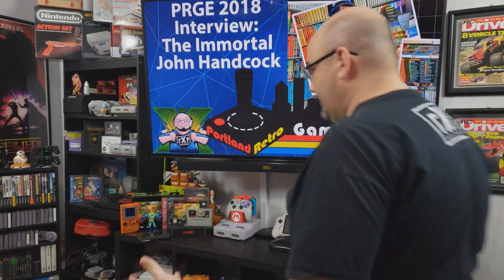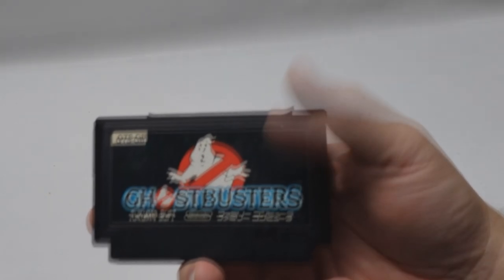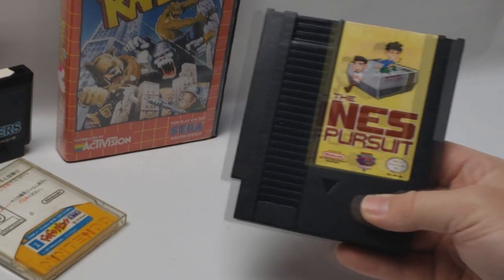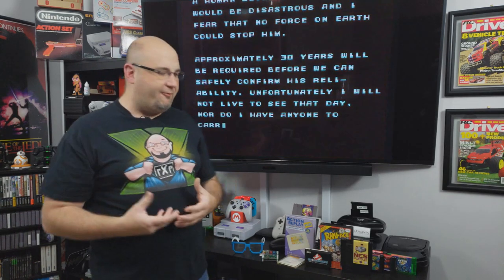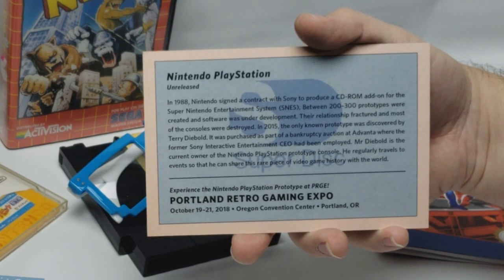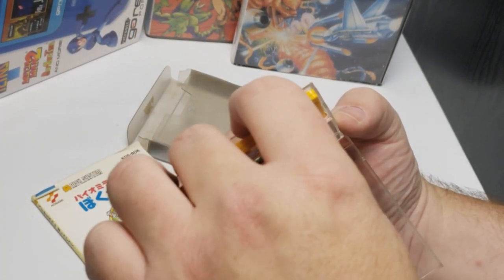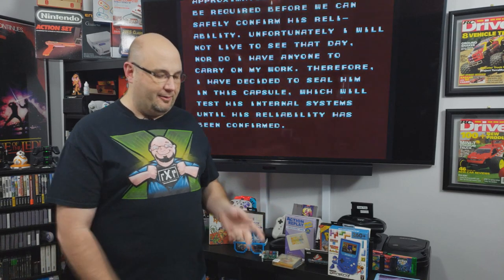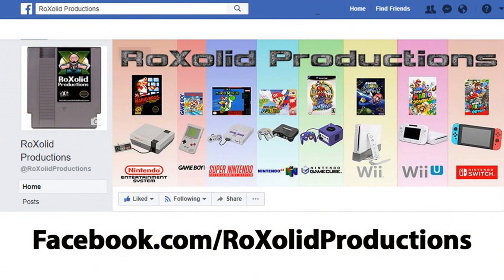2018 Portland Retro Gaming Expo Pickups, Collectibles, Games and More - FDS, Master System, NES!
In this video, our last covering the 2018 Portland Retro Gaming Expo, we highlight and discuss our pickups from our trip!

Man, what a trip on so many levels, to PRGE. We met so many people, had such great experiences, and brought home so much awesome gear. Going into the show I was looking for just a few specific items:

Famicom Disc System:
Doki Doki Panic
Bio Miracle Bokutte Upa

Famicom:
Kid Dracula
Twin Bee

Sega Master System:
Rampage
Any Wonderboy games
R-Type

Sega CD:
Earthworm Jim Sega CD

Sega Saturn:
Earthworm Jim 2
Action Replay
Anything decent, really

Heading into the show, with a pretty small list in-hand, I hoped I'd be able to pick up most of what I was looking for. Things started off really well with my first pickup, Rampage for the Master System. It didn't have a manual, but other than that it was in great shape. I was able to pick it up for just $12, a darn good way to start the weekend.

We went to Retro Game Traders, a really awesome local retro store, after some time. Man, I could have dropped some serious coin here but I showed restraint, especially knowing I hadn't seen the vendor's booths yet. I only picked up one game, Ghostbusters for the Famicom. The only bummer is that what I wanted was Ghostbusters 2. Sigh, at least I got a good deal on it. Later on that night, when out to dinner, John Riggs hooked me up with a spare copy he had of Doki Doki Panic. Man, to not only score a copy but to get it from my good friend Riggs, that's cool. At least to me!

Saturday morning, business started to pick up. I spent a lot of time just getting the lay of the land and getting b-roll footage. Early in the day, I snagged a copy of the NES Pursuit from John Riggs, along with taking delivery of my Retro-Tink I had pre-ordered from Ryan at CastlemaniaGames.com. I also found a good deal on an Action Replay for the Saturn (FInally!) and a Famicom Controller for the NES too. That was about all I bought Saturday, but Sunday would be a lot different.

I had seen a good bit of stuff on Saturday, but nothing I really wanted to snag at the listed prices. About 1/2 through the day, however, deals started to get made. I grabbed copies of R-Type for the Master System first, and then I made my physically biggest purchase. I had been eyeballing these storage drawers on eBay for some time and I managed to snag one, priced at $30, for only $20! I've seen these go on eBay for over $100. Now, this needed some cleaning but, man, I love it!

I kept looking and looking and finally, about 30-minutes before the close, I snagged a couple really good wins. I went into a booth where I discovered Rastan for the Master System, a game Castlemania Ryan really recommended and got it for $24. As I was talking to the folks running the booth I mentioned how I hadn't seen any FDS Games. They mentioned they had one and asked if I wanted to see it. And then it happened...

Bio. Miracle. Bokutte. Upa! What are the odds?!? They really didn't want to budge on the price, but I managed to get a few dollars off. I have to say this disc is clean, it comes with everything, I was a very happy boy!

I both probably bought too much yet could have bought much more. I do want to thank everyone who had all these cool things on display, for sale, and cut us deals. I hope to return to PRGE again one day soon!!